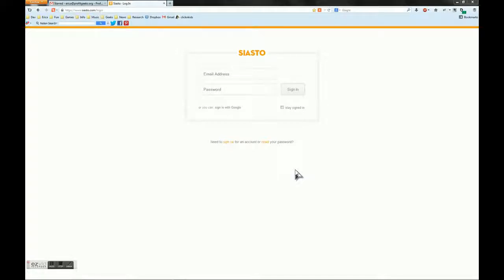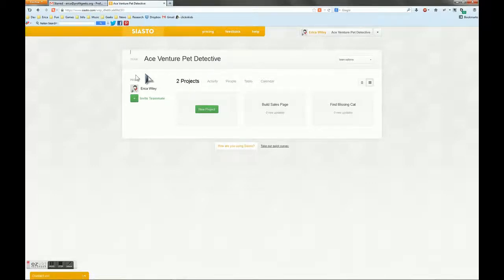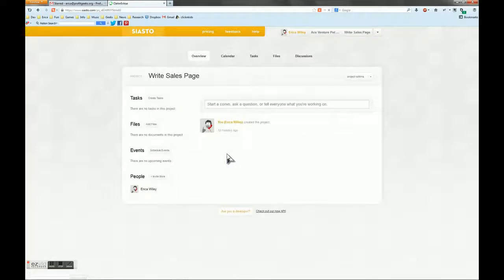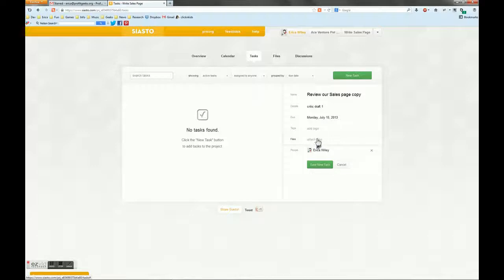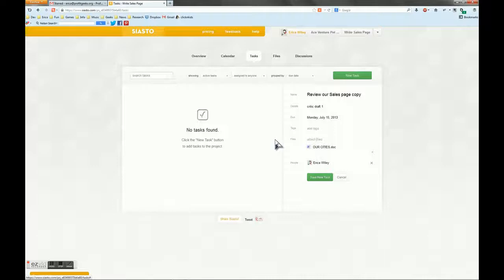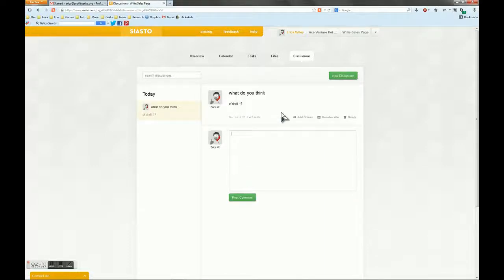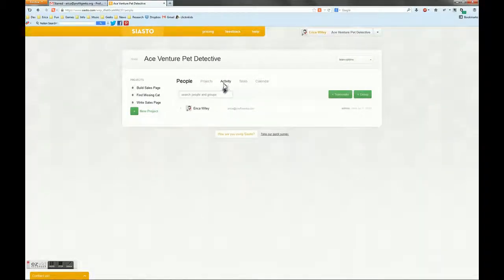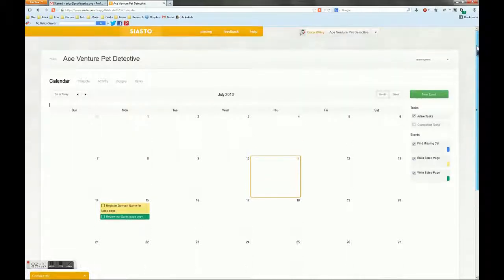Siasto training by Erica Wiley ProfitGeeks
Project Management Software training on Siasto, by Erica Wiley, ProfitGeeks CEO